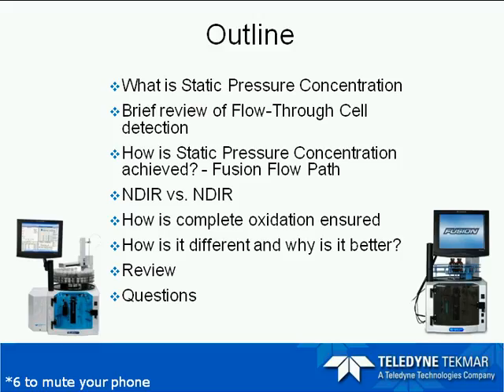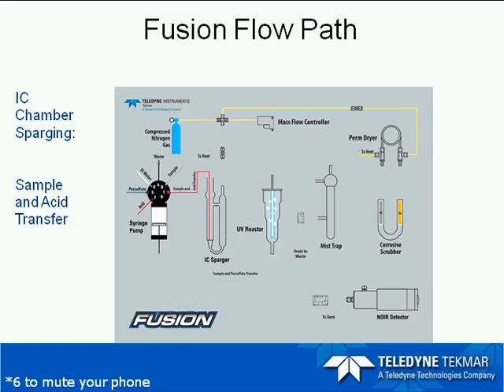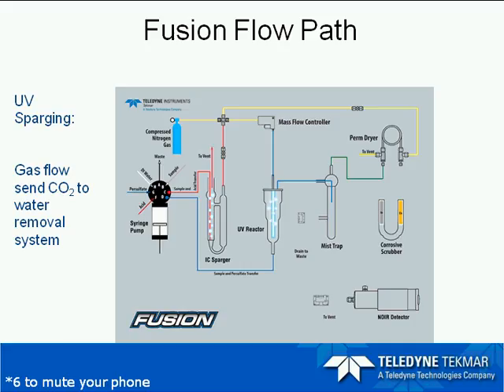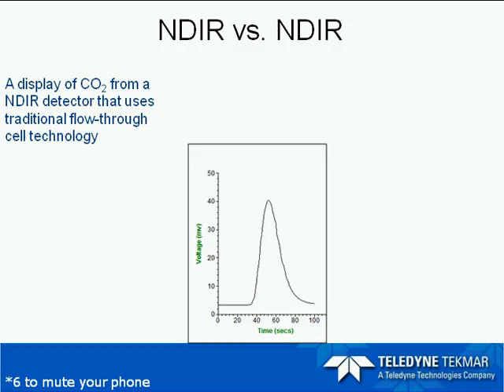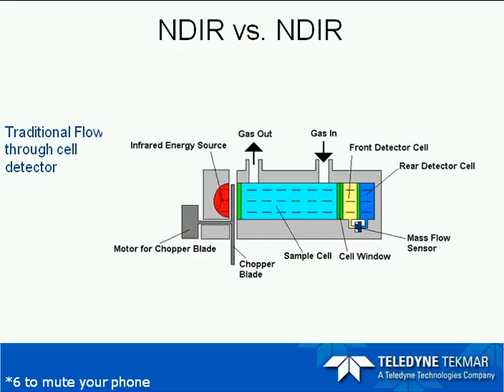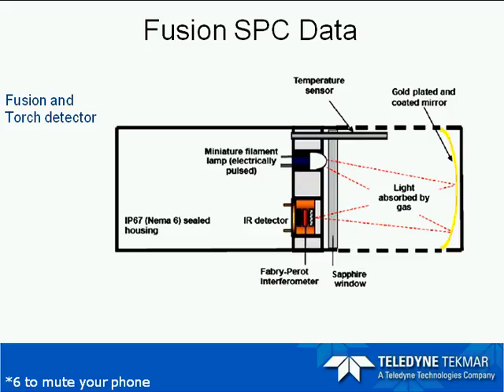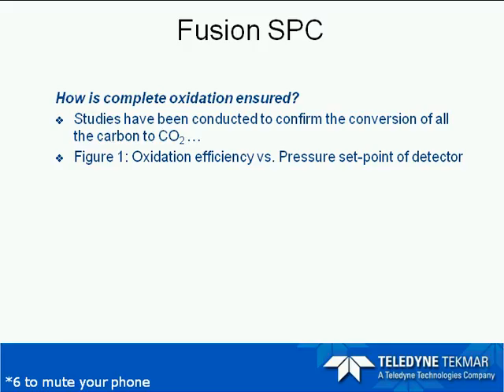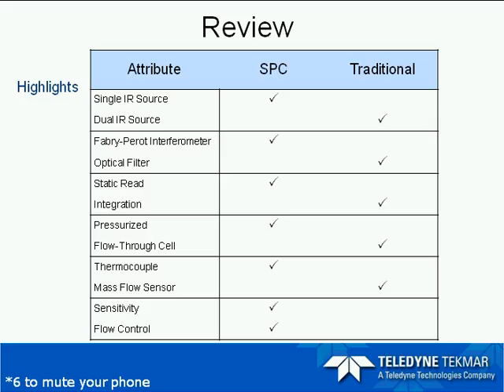Introduction to Static Pressure Concentration for use in a TOC Instrument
Teledyne Tekmar Webinar Recording Introduction to Static Pressure Concentration for use in a TOC Instrument